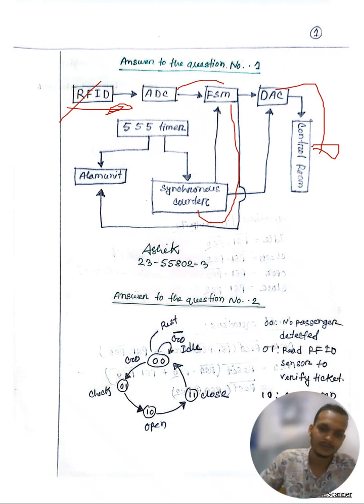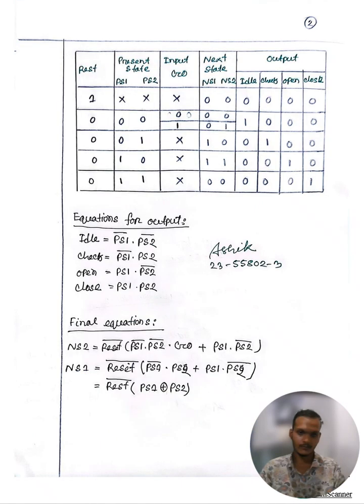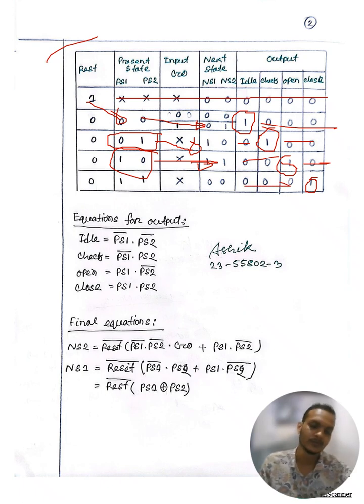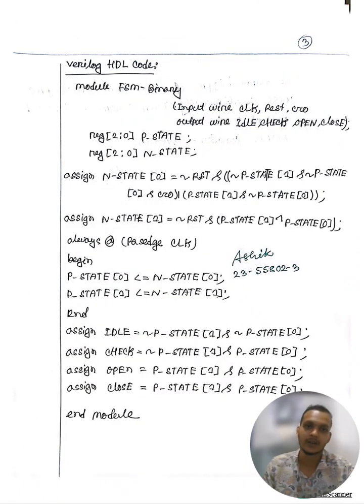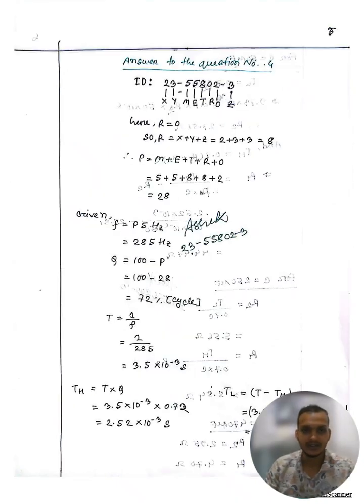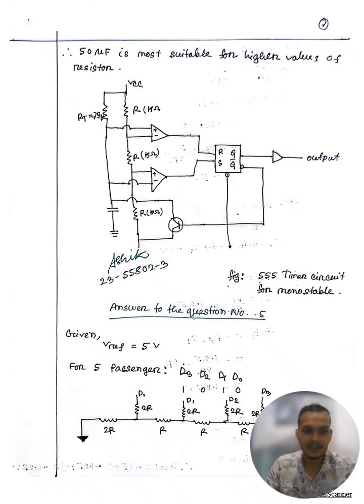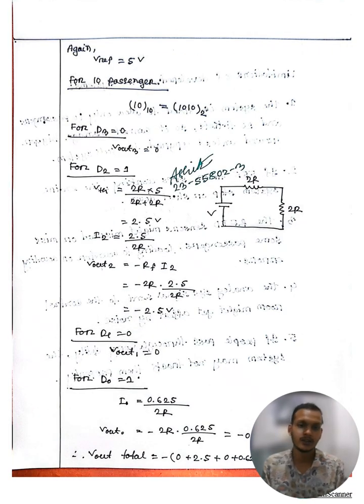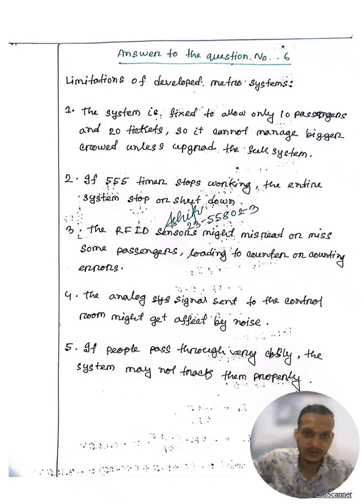23 55802 3+Ashik